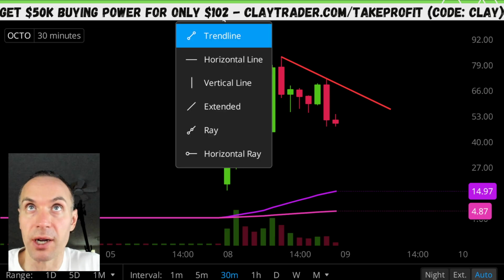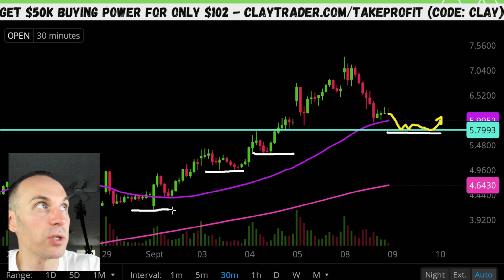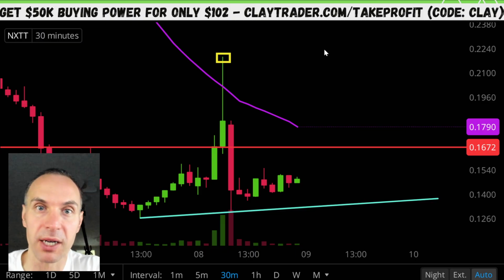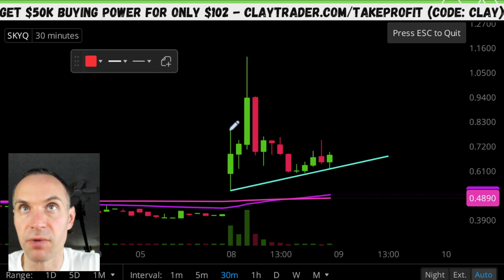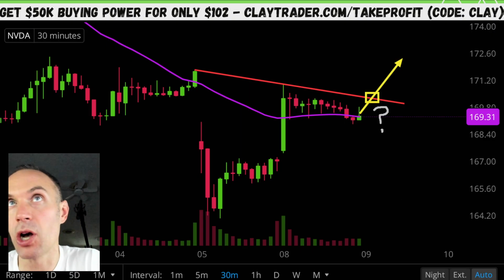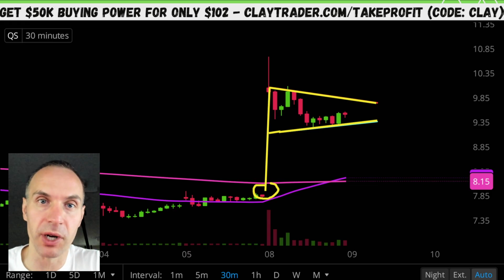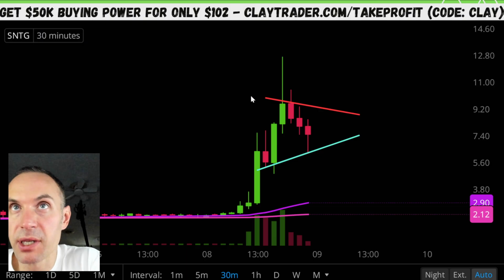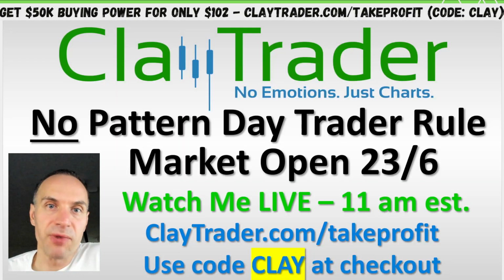Top 10 Stocks For September 09, 2025 ( $OCTO, $OPEN, $NXTT, $XAIR, $SKYQ, and more! )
Learn how to trade big board and penny stocks by learning to read stock charts and identify technical patterns through technical analysis. Follow along and learn as I perform a quick stock chart technical analysis review on $OCTO, $OPEN, $NXTT, $XAIR, $SKYQ, $NVDA, $QS, $SOUN, $SNTG, $TSLA.